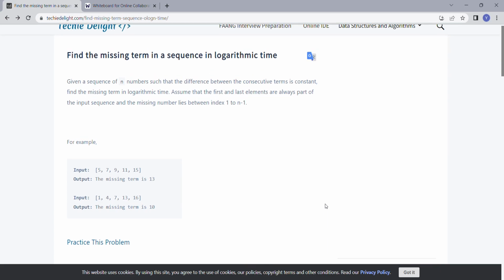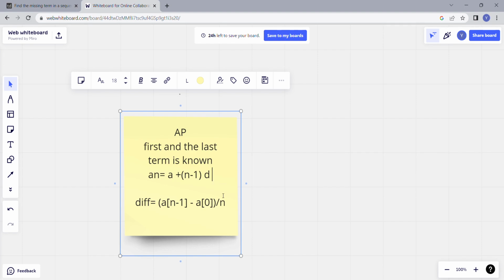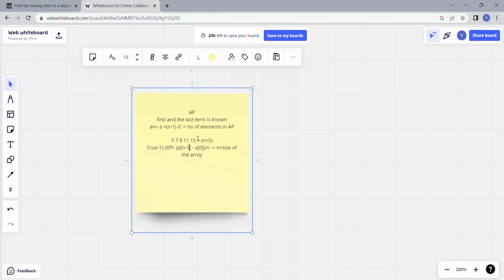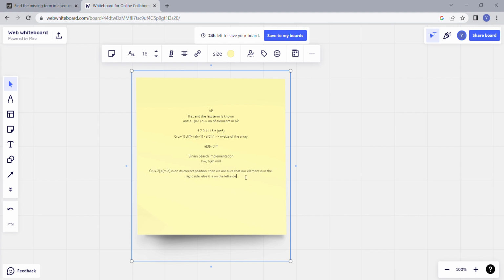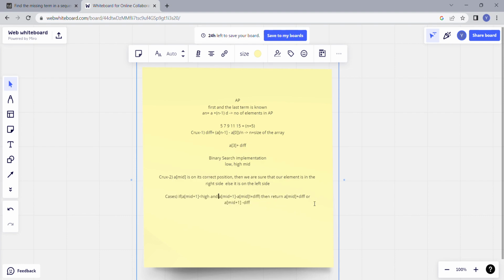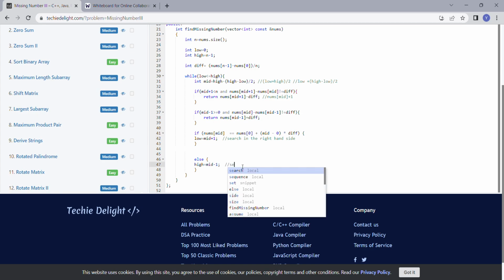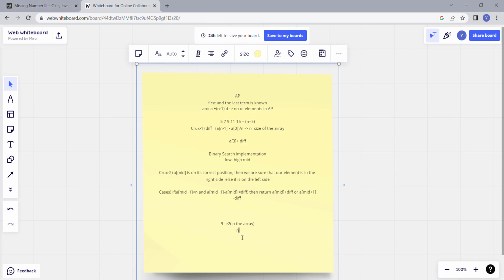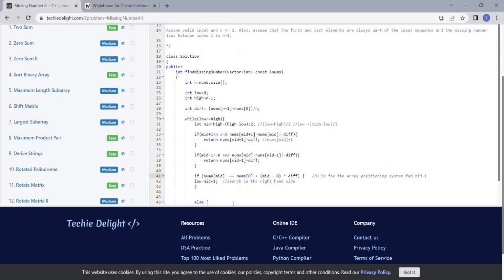Missing Number - III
Problem link in the first comment